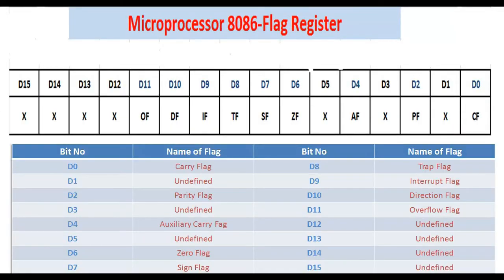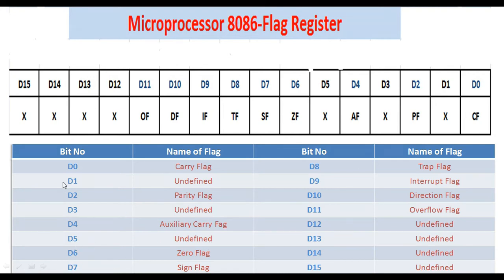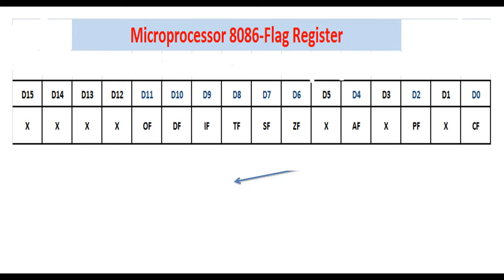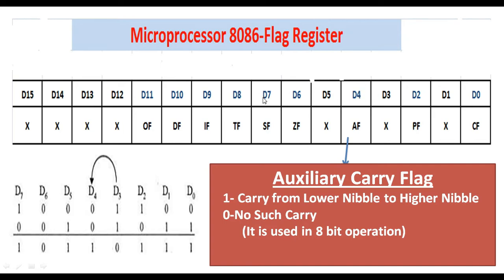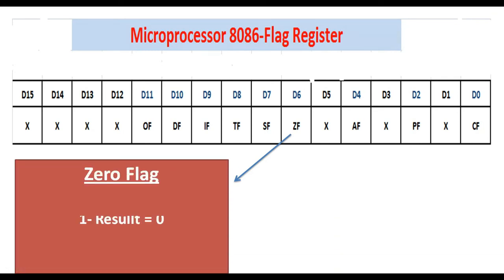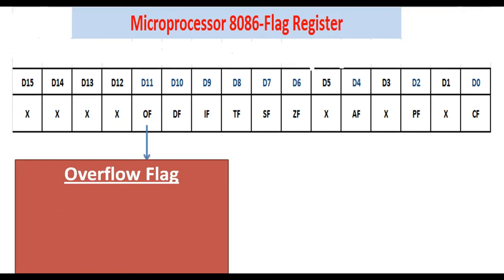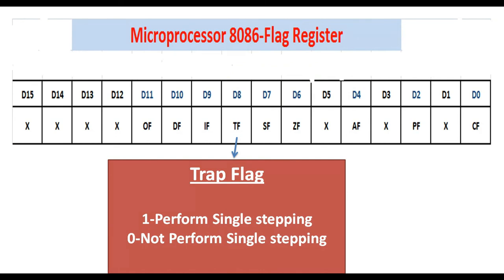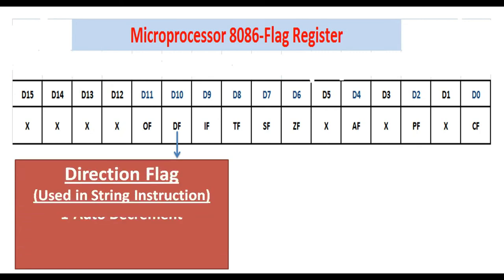Microprocessor 8086 Flag Register Lecture 4/ Pallavi Chaudhari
In this video you will easily understand what is flag register? and how to remember flags of #8086 microprocessor.